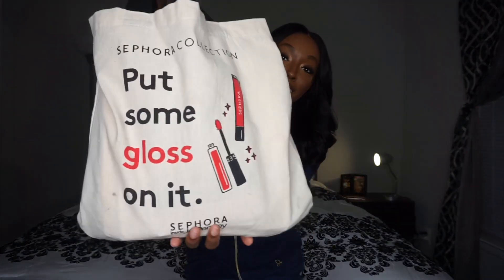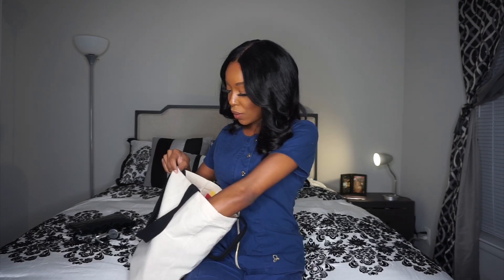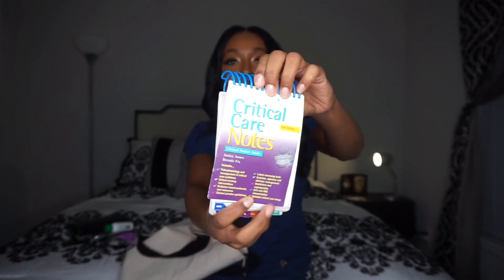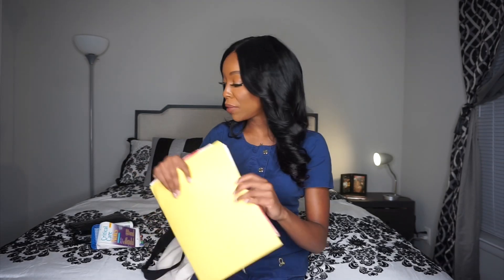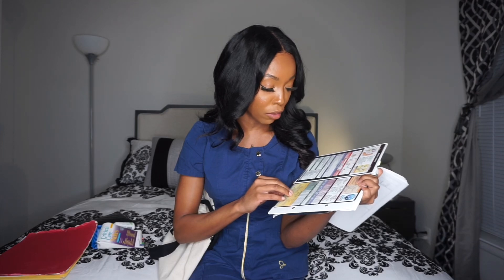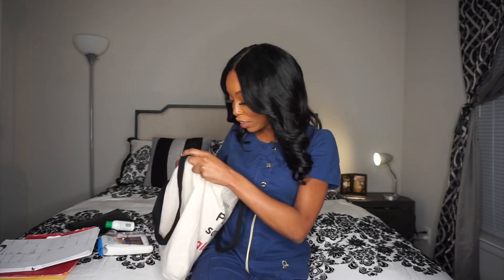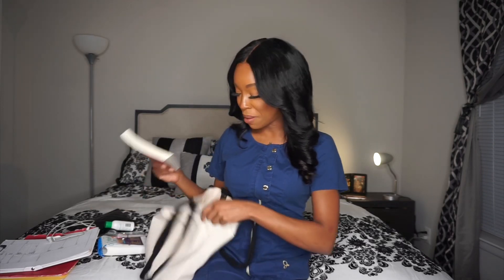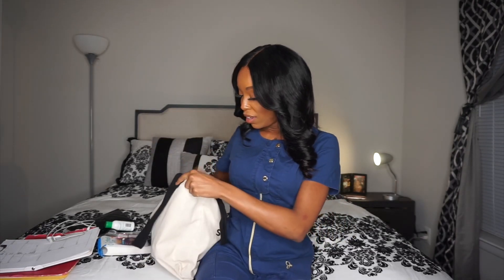What’s In My Work Bag? | Essentials for New Nurses